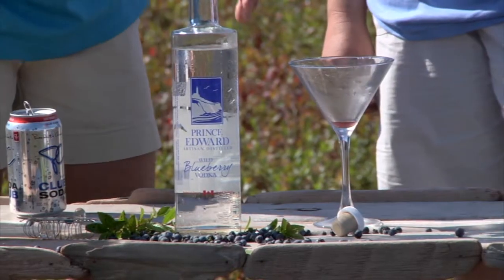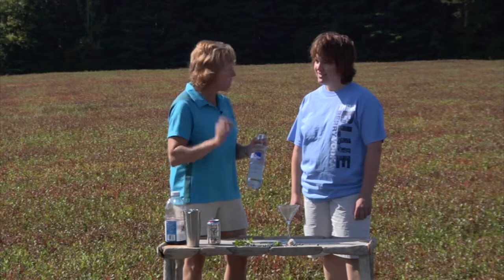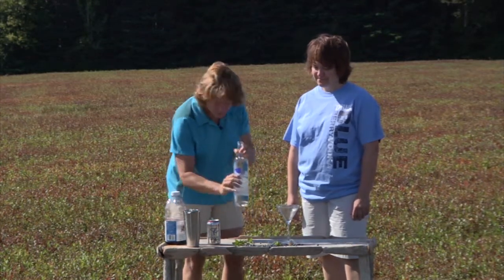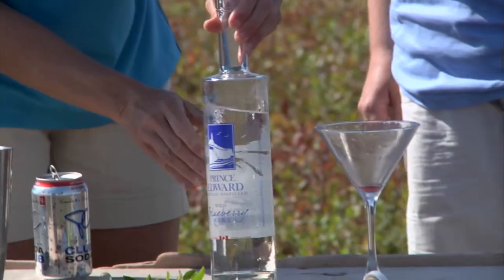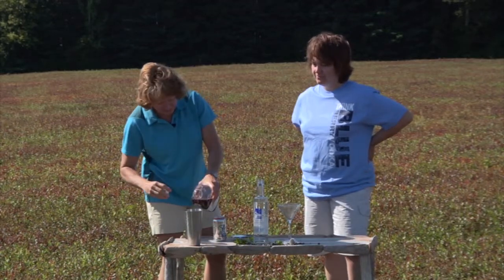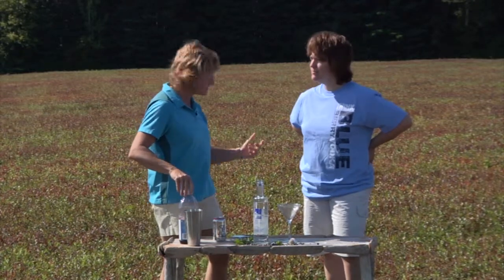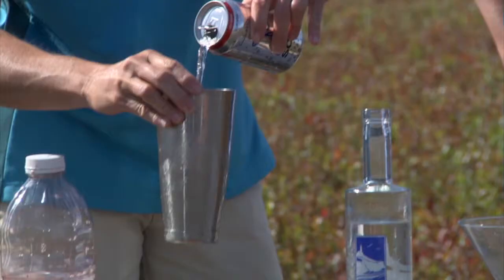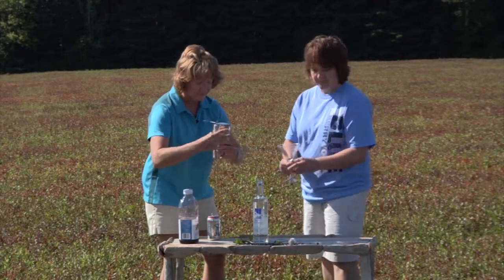Prince Edward Distillery 02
Prince Edward Distillery uses the Islands rich agriculture to produce internationally awarded spirits. From Earth to Excellence. Take home a taste of our Island.